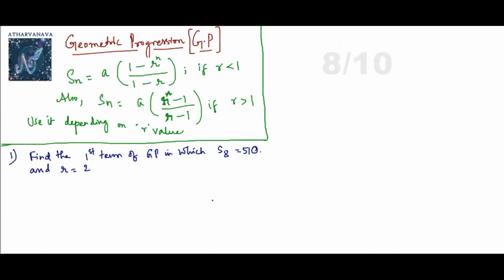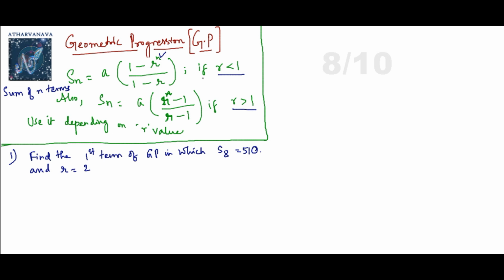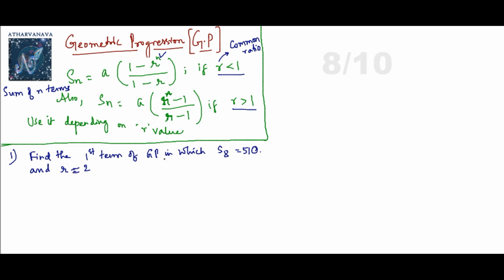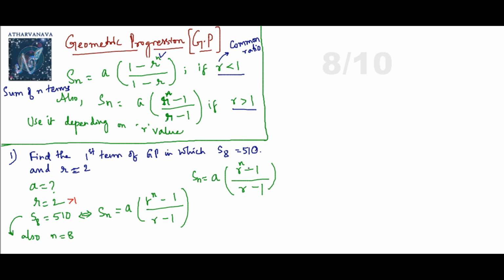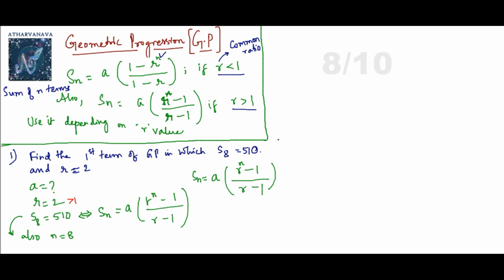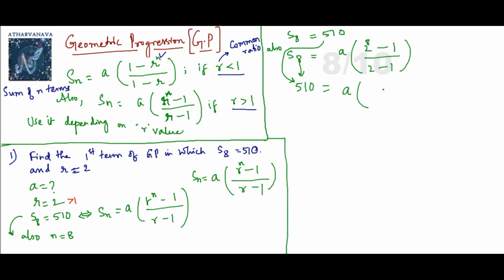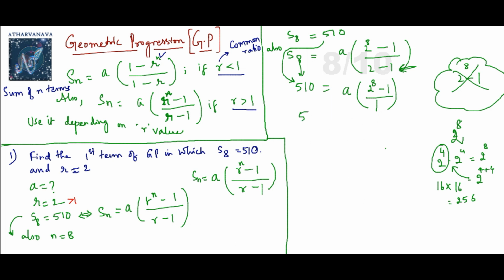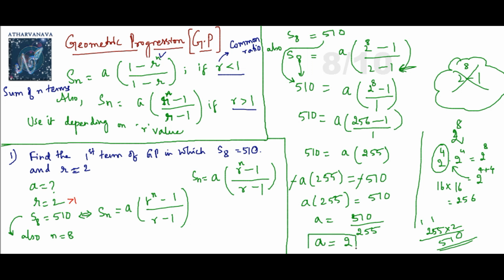Geometric Progression (GP) by Sirisha | Part 1s | 10th | 11th | Math | CBSE | ICSE | IGCSE | State